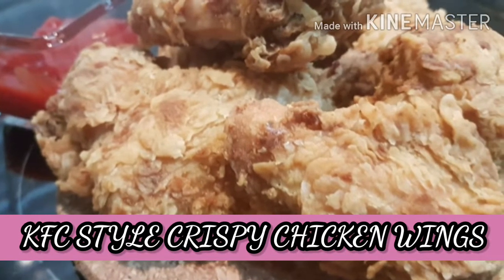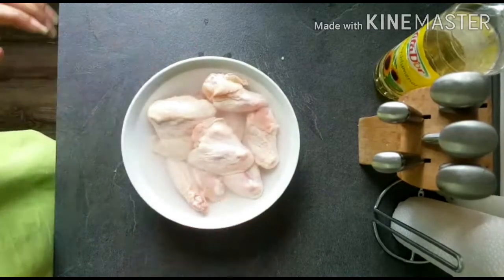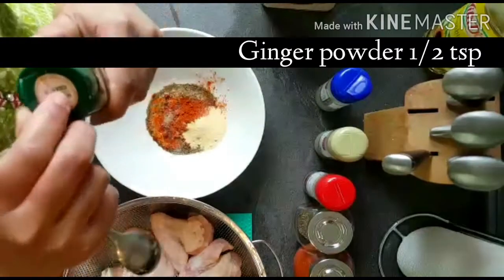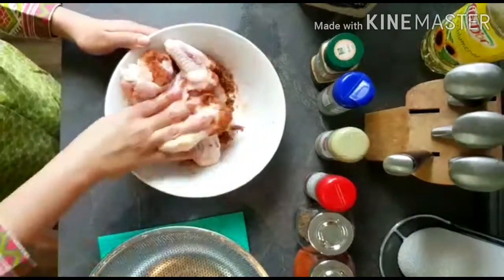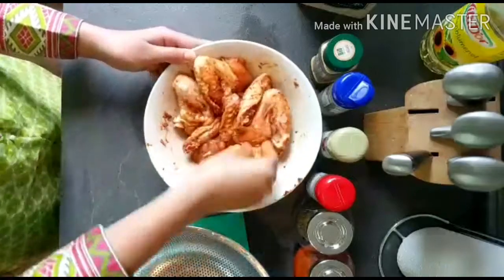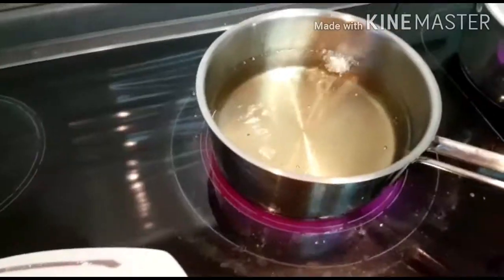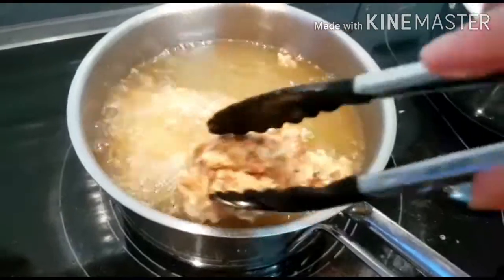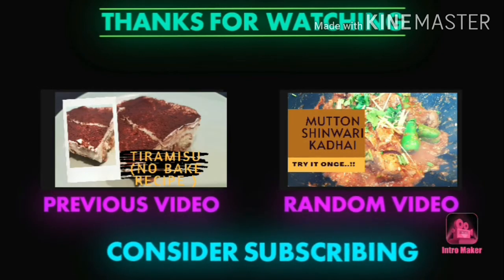KFC STYLE CRISPY CHICKEN WINGS | SAME TASTE AT HOME | So tender and juicy chicken wings